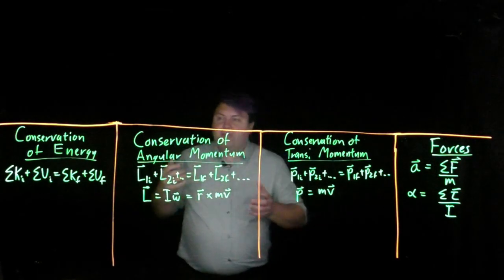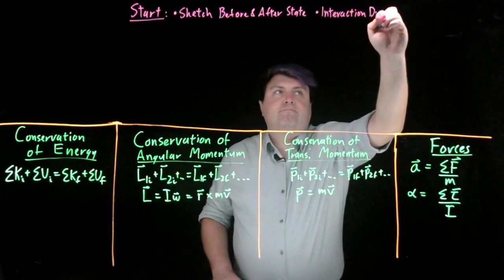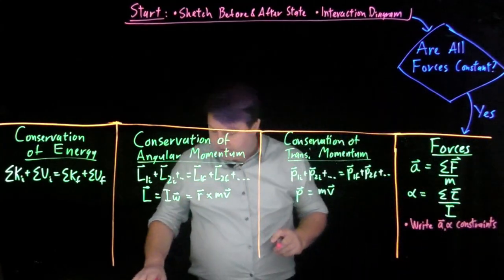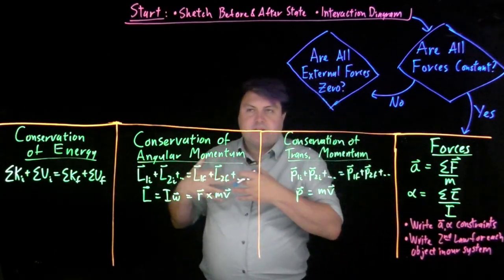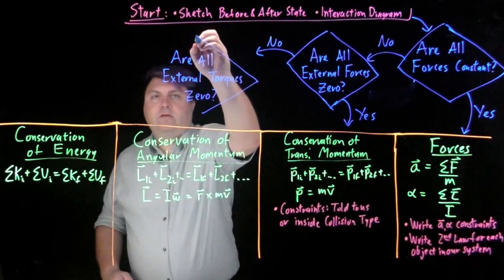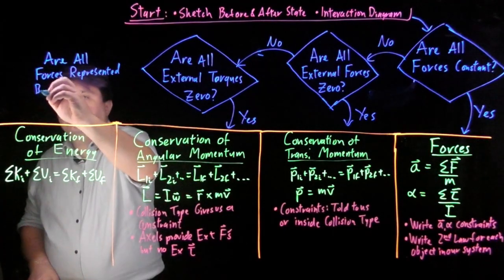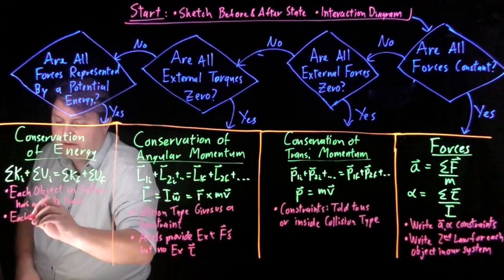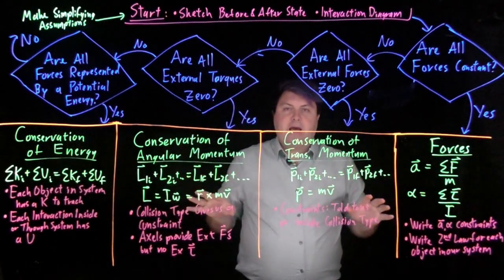Choosing Which Framework to Use in Physics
Physics learners will ask "Which equation do I use for this problem?" which is an important results-oriented question. We want the student to think about which approach to use and why that approach can be used, we call these frameworks for a problem. Conservation of Energy, Translational Momentum, or Angular Momentum are all frameworks to look at a problem. Newton's Laws are also a great framework to look at these problems.

We now have the freedom to use whichever equations we want but unless we use this process  we might be using the wrong ones.